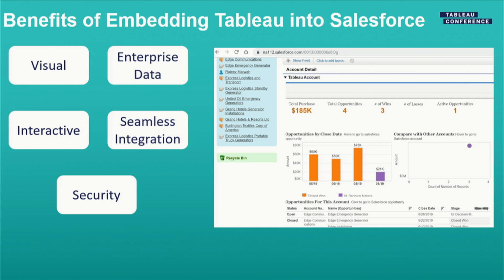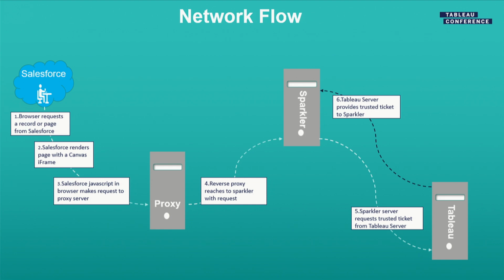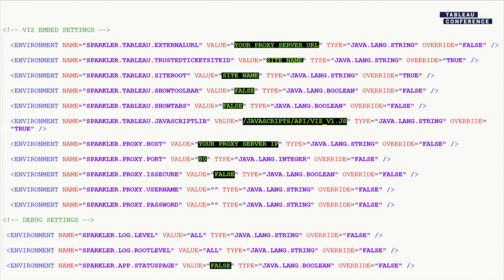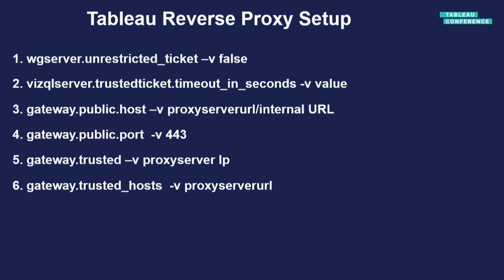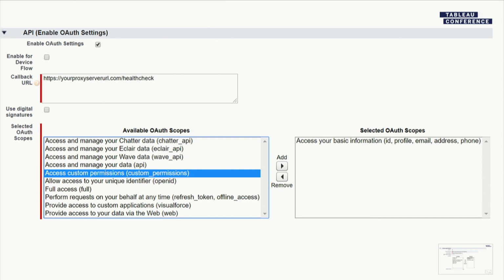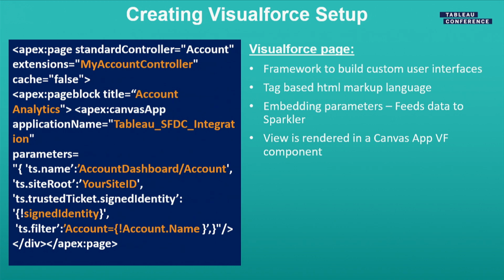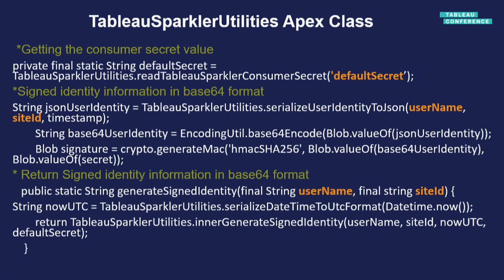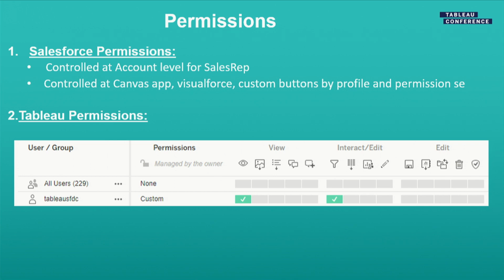Trinet: Embedding Tableau Dashboards into Salesforce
This session will help you learn how to bring Tableau powerful analytics into Salesforce, helping people make unbeaten decisions. Attendees will get a firsthand preview of a dashboard filtered with required account/opportunity values of Salesforce, security handshake, proxy/network setup, build of sparkler and canvas application.